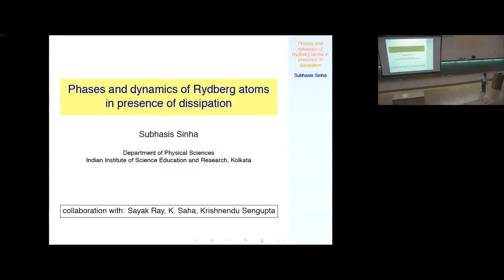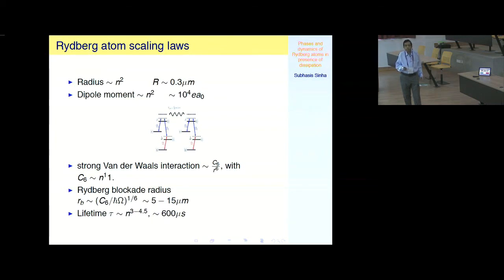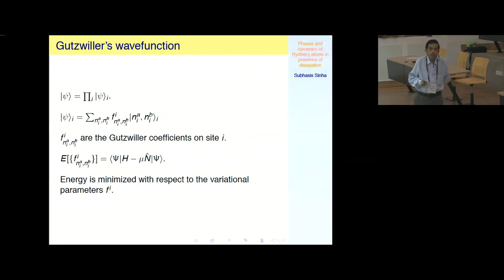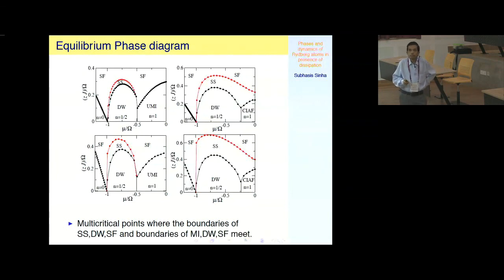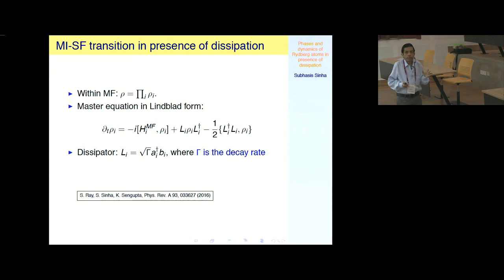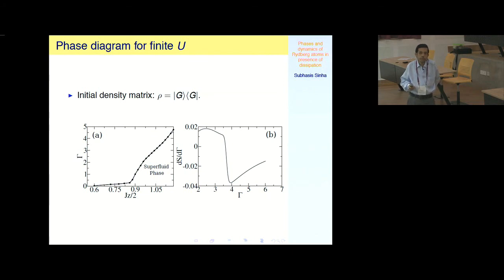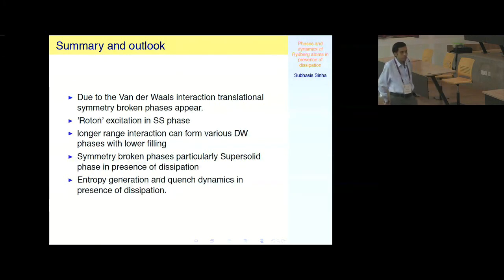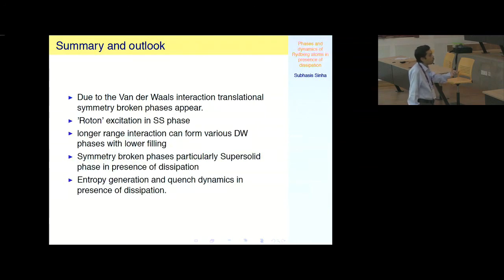Phases, collective modes and non­equilibrium dynamics of dissipative Rydberg .. by Subhasis Sinha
DATES
Monday 20 Jun, 2016 - Wednesday 29 Jun, 2016
VENUE
Ramanujan Lecture Hall, ICTS Bangalore
APPLY
Understanding strongly interacting quantum many body systems is one of the major frontiers in present day physics. Condensed matter physics provides a wide panoply of systems where strong interaction between constituent particles play a dominant role; some examples of such systems are high temperature superconductors, spin-liquids, fractional quantum Hall systems, and ultracold atoms in the strong-coupling regime. Recent additions to this list include topological insulators/superconductors, transition metal oxides and their heterostructures. These materials have the added feature that they have strong spin-orbit coupling. The interplay of strong interactions and strong spin-orbit coupling is presently a frontier area of research in condensed matter physics.

This program aims to introduce graduate students and post-docs to different aspects of strongly interacting systems focusing on ideas which are recently animating the condensed matter community world-wide. The program will consist of a week-long pedagogical lectures from 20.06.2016 to 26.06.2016 on frontier areas, followed by three days of a discussion meeting from 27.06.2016 to 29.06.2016 on related topics, presenting and discussing the latest situation in these areas.

0:00:00 INTERNATIONAL
0:00:04 School on Current Frontiers of Condensed Matter Research
0:00:11 Subhasis Sinha
0:00:58 Outline
0:01:41 Rydberg atom
0:02:25 Rydberg atom scaling laws
0:04:19 Ultracold Rydberg atoms
0:05:31 The Model
0:08:46 Gutzwiller's wavefunction
0:09:59 Insulating phases
0:13:18 Effective spin-model of M.I with filling no
0:14:53 Equilibrium Phase diagram
0:15:40 MI-SF transition in presence of dissipation
0:17:28 Phase diagram of hardcore bosons
0:18:57 Phase diagram for finite
0:19:31 Stability analysis and collective modes
0:21:06 Nature of the transition
0:21:55 Deep Superfluid limit
0:23:12 Non-equilibrium quench dynamics : SF to MI
0:24:19 Change in entropy and scaling with quench rate
0:25:32 Non-Equilibrium translational symmetry broken phases of 'frozen' Rydberg atoms
0:26:13 Summary and outlook